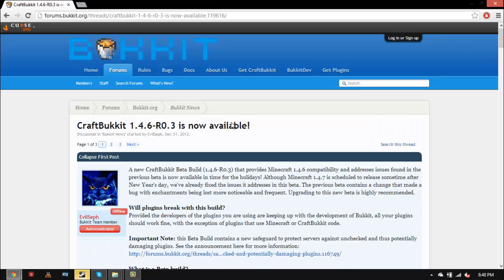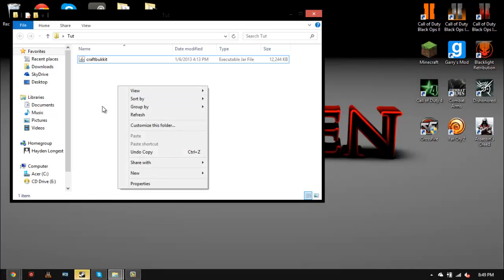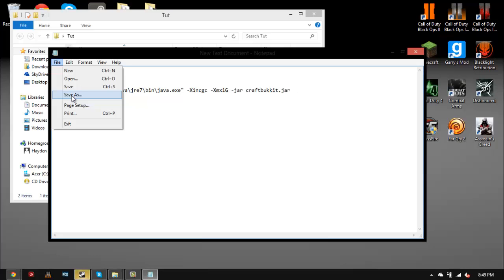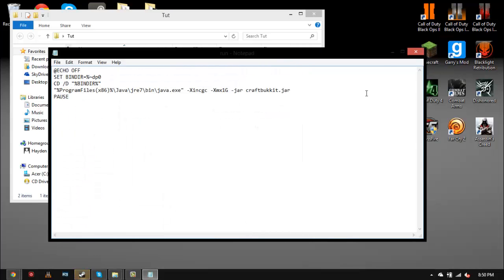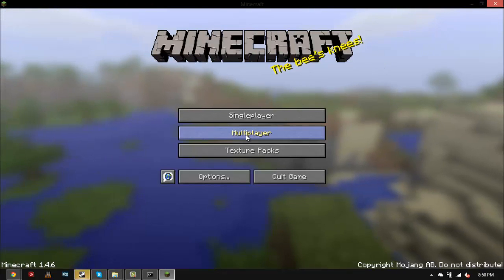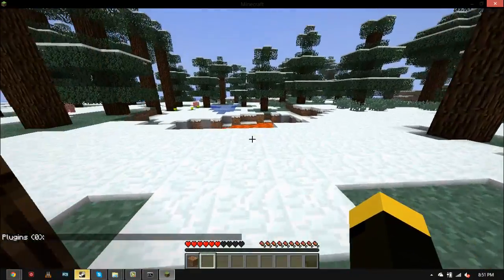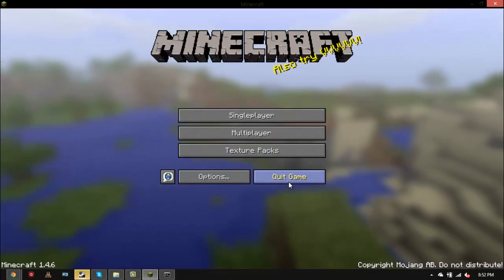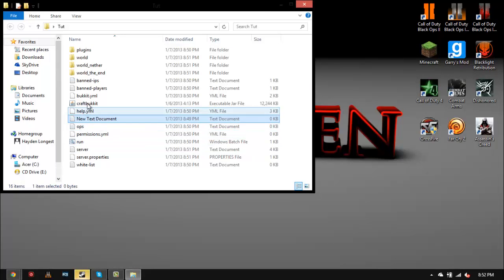How to make a Bukkit Server for Minecraft 1.4.6 (64 bit)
*MAKE SURE YOU MAKE THE .JAR NAMED: "craftbukkit.jar" *
DL for the Bukkit Jar -
64 bit code -
@ECHO OFF
SET BINDIR=%~dp0
CD /D "%BINDIR%"
"%ProgramFiles(x86)%\Java\jre7\bin\java.exe" -Xincgc -Xmx1G -jar craftbukkit.jar
PAUSE